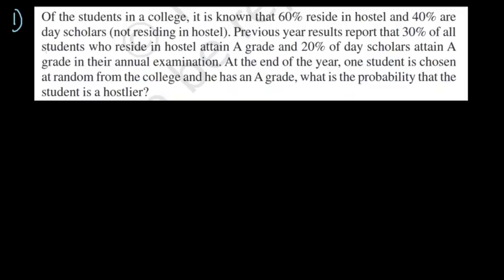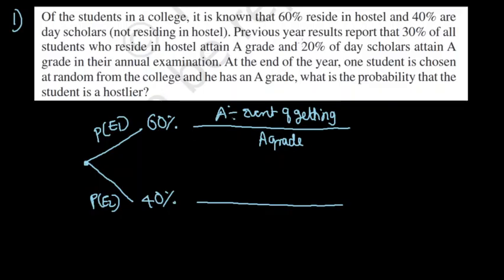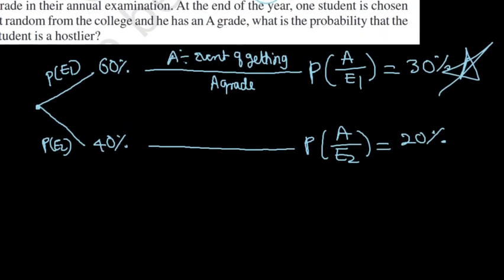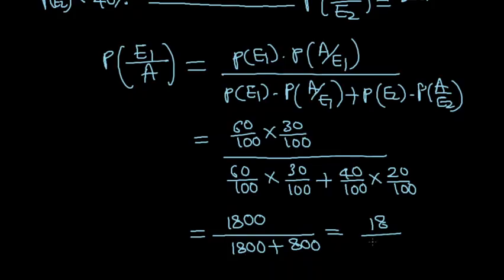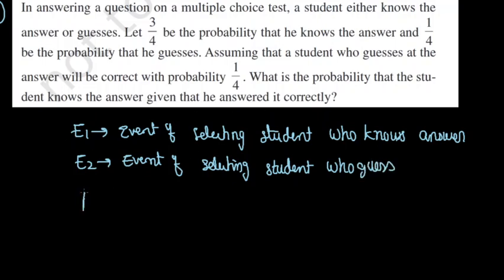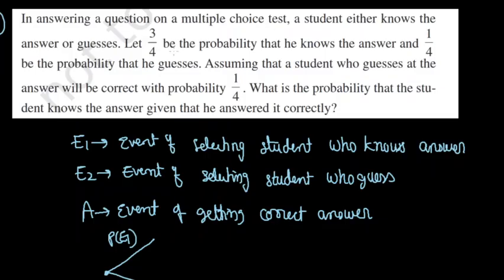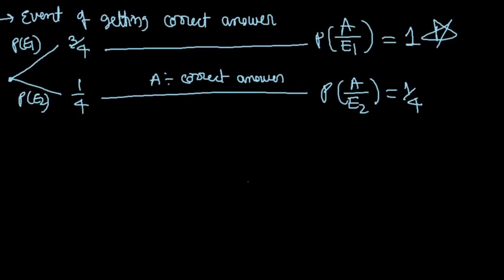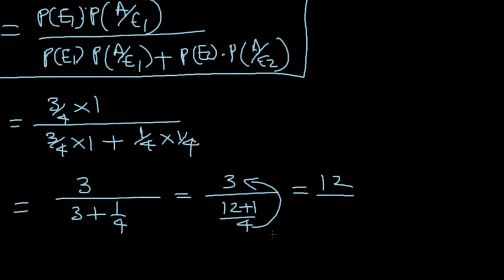CH 13 Probability || 12 th CBSE || Maths tutorial by Balakrishna || bayestheorem problems